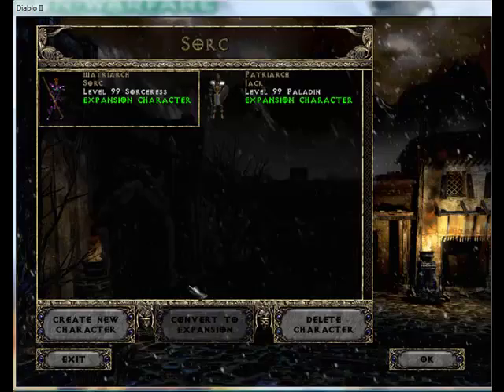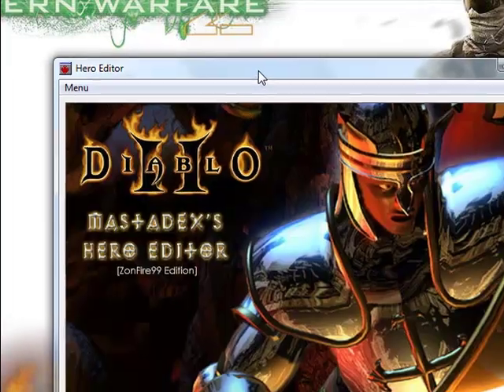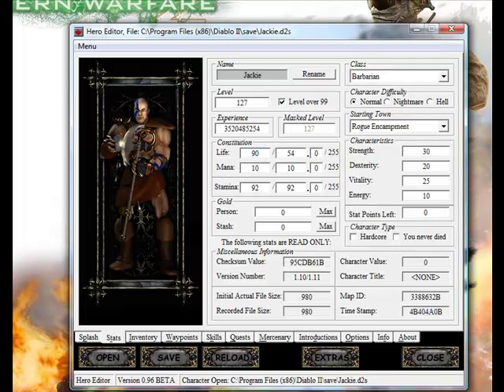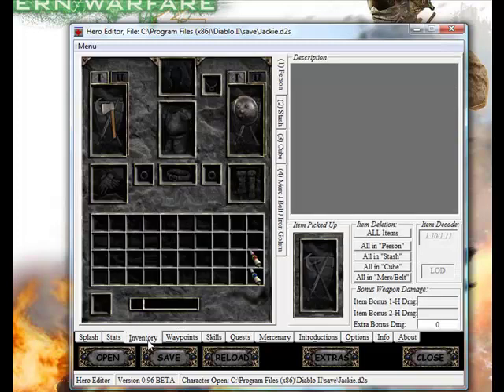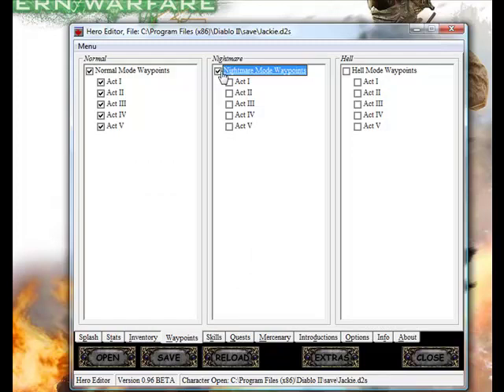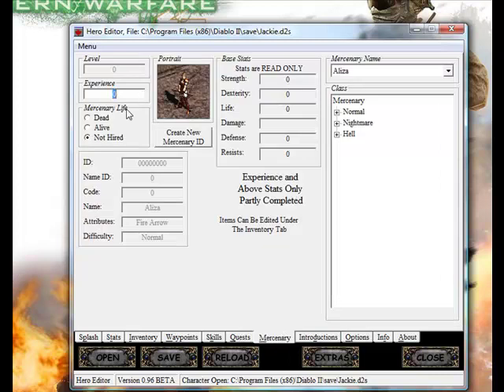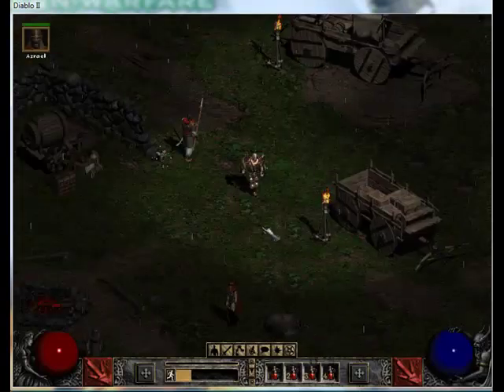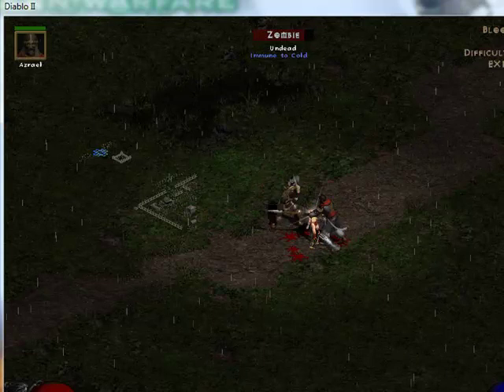Diablo II using Hero Editor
This is me using Hero Editor showing you how to do it, no you dont have to put what I did I just did it to make video a little bit faster